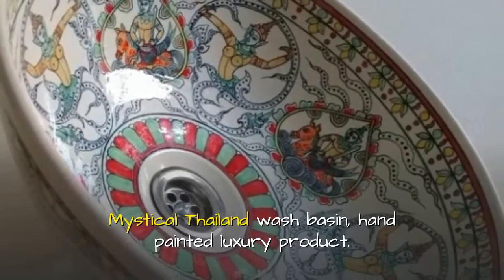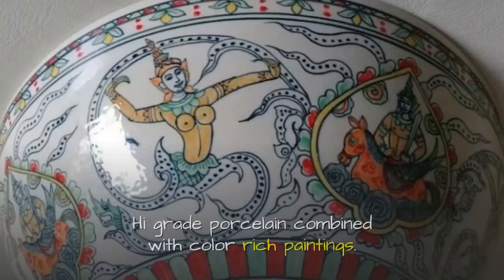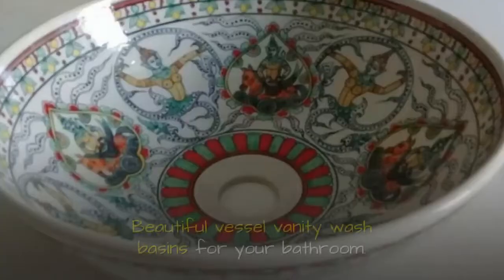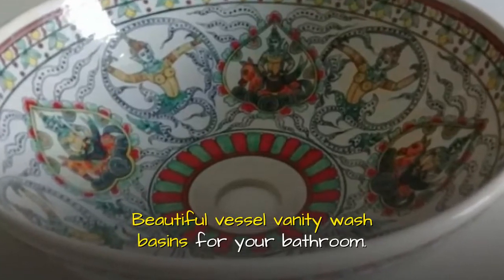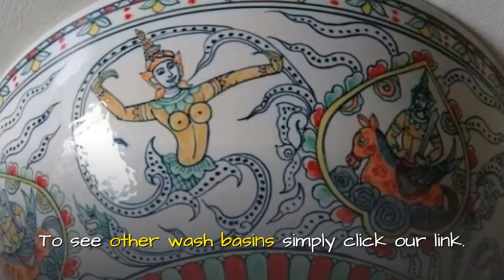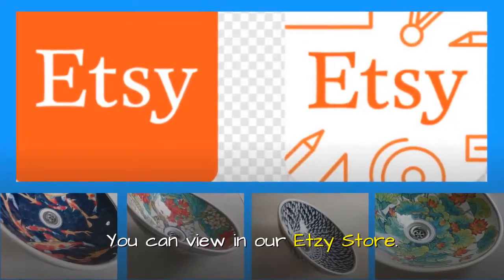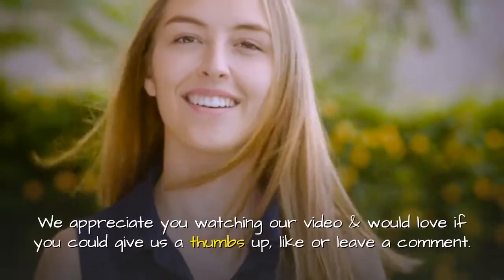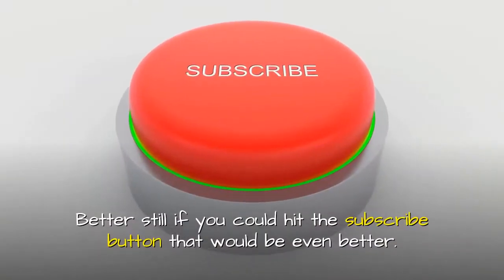Small bathroom sink ideas Mystical thailand hand painted porcelain wash basin.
Mystical thailand hand painted porcelain wash basin. Amazing high color unique wash basin
from our collection. We produce luxury bespoke products with
FREE POST. To see more of our products please click the link above.